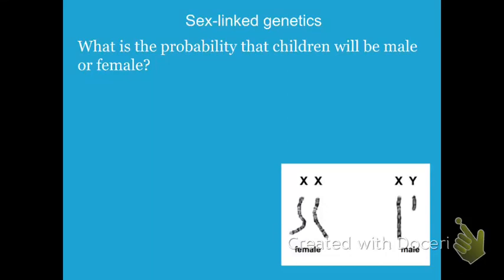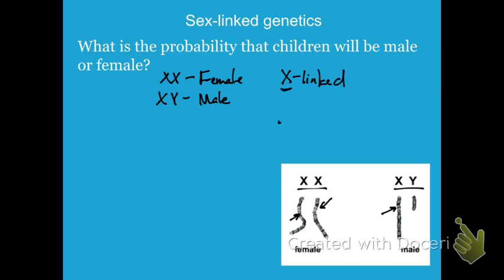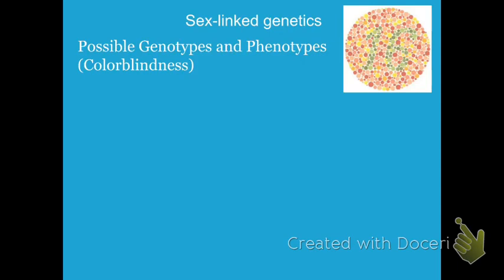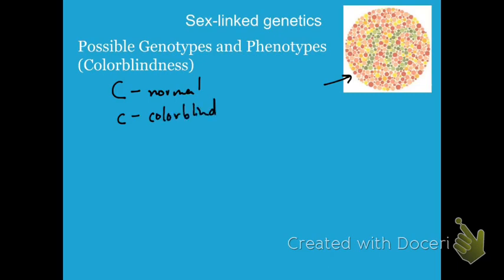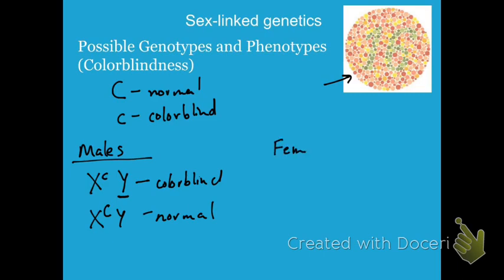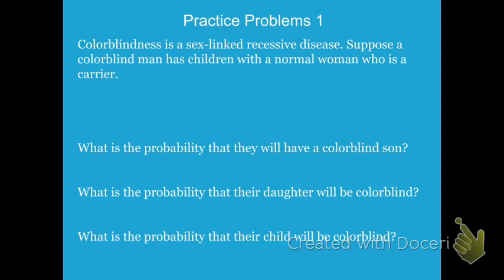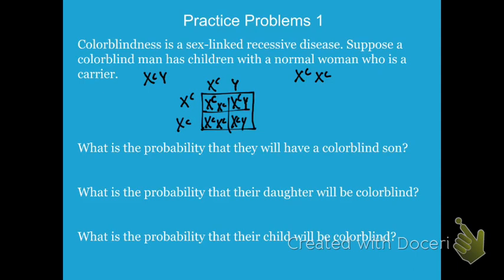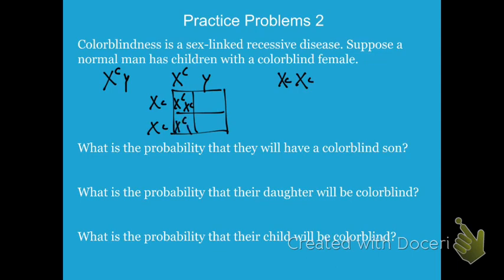Biology - Sex linked genetics